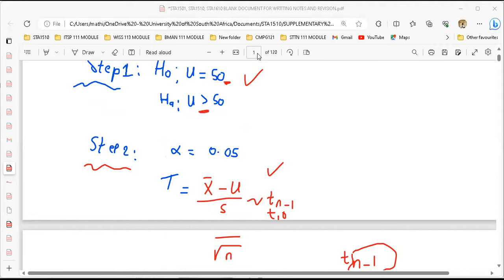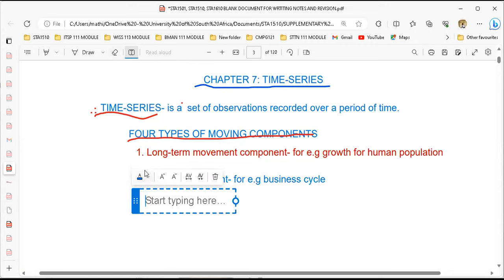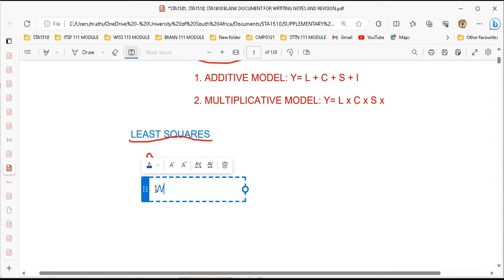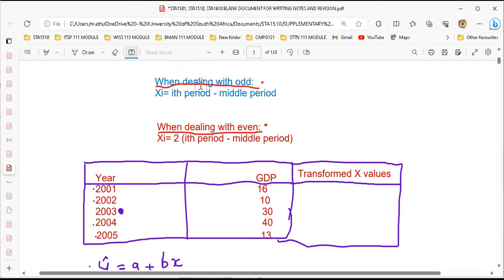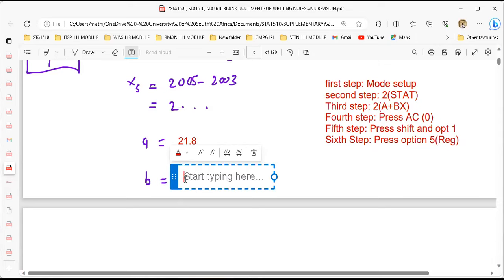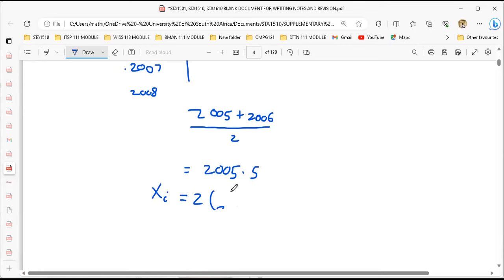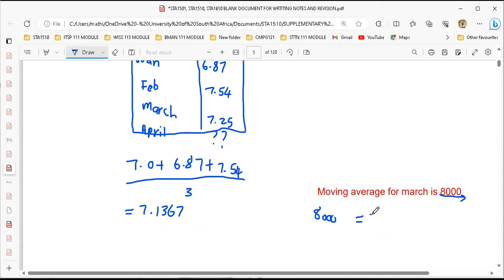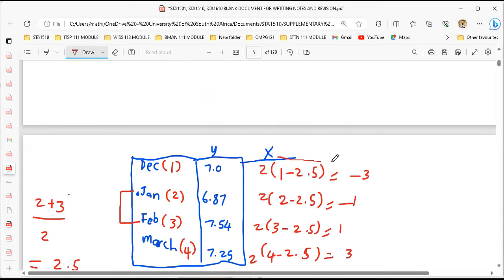STTN111 AND STTN122 CHAPTER 7: TIME-SERIES🤓🤓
How to calculate moving averages and equation of the least square.
Moving component.